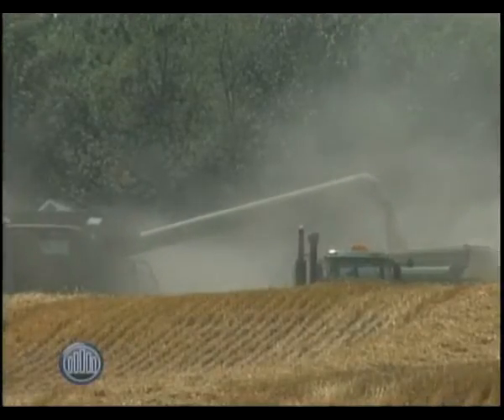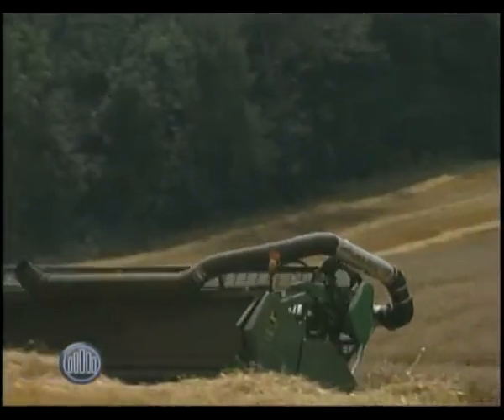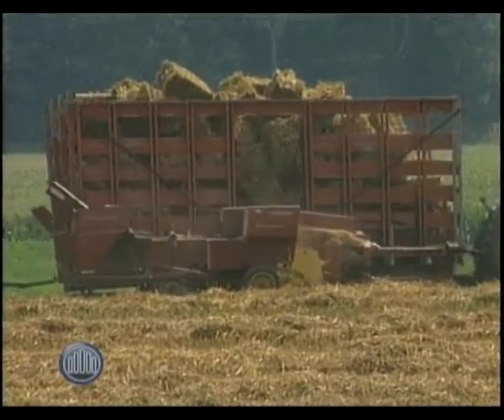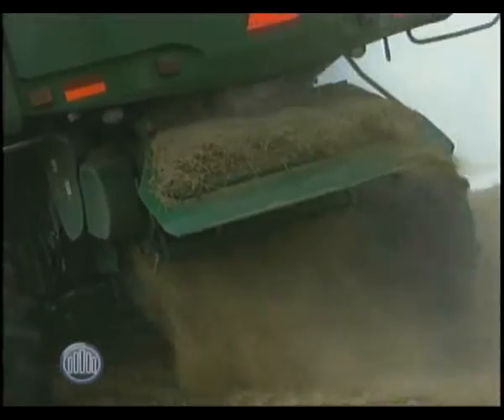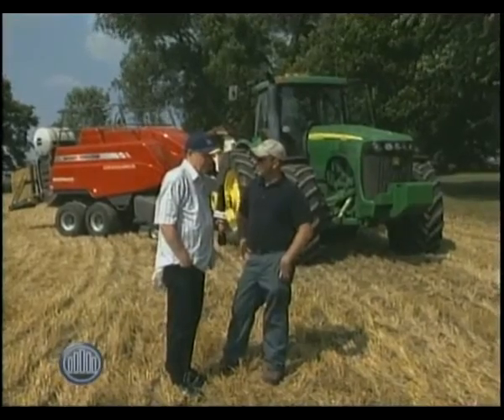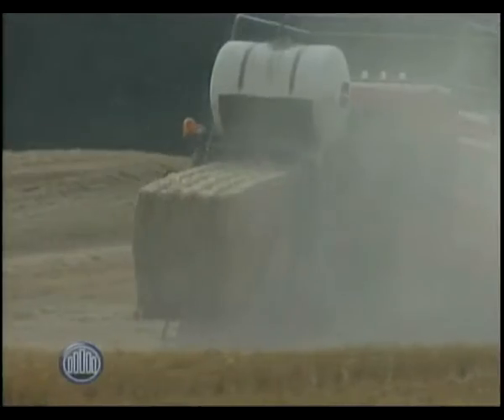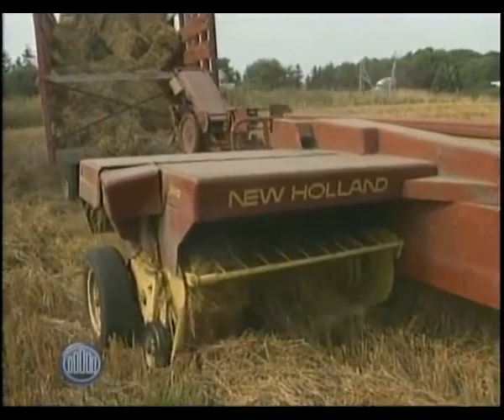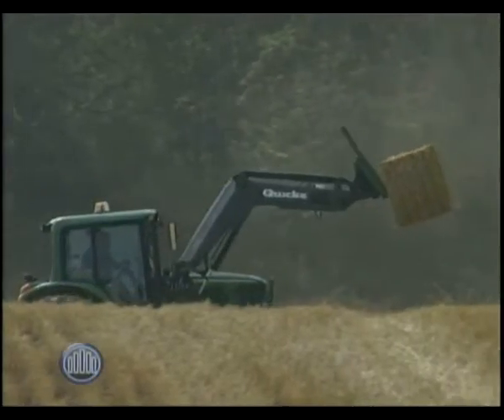Making Bales While The Sun Shines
Everywhere in rural places they seem to be getting bigger. You might ask why, or how?

There’s a size and shape to meet almost every farm need. They could be round or a large square and anything in between. They could be individual wrapped, stored or stacked.

It takes the automation and machines operated by Dan Alyea, Custom Farm Services of Oxford Centre to get the job done. Today “it’s nothing to cover 60 or 70 acres in a day.” Theirs is a custom service, doing the work for other farmers.

The significant reason for this is self-evident. “A brand-new combine will cost you well north of $500,000. Not everyone can afford to do that”. So Dan does it for them.